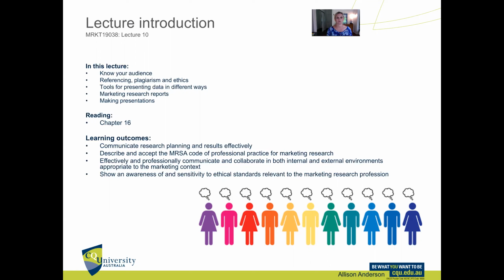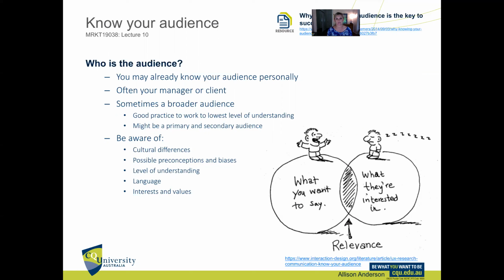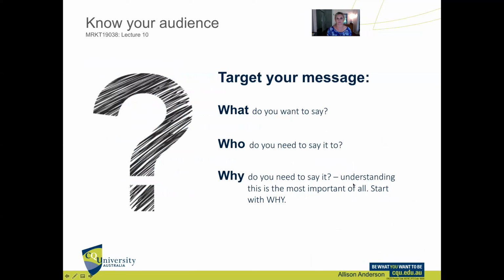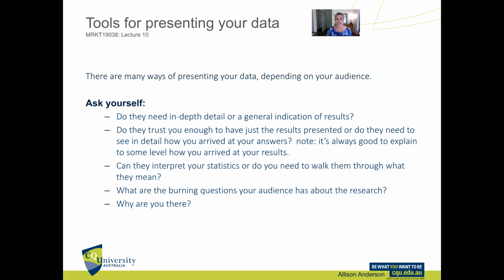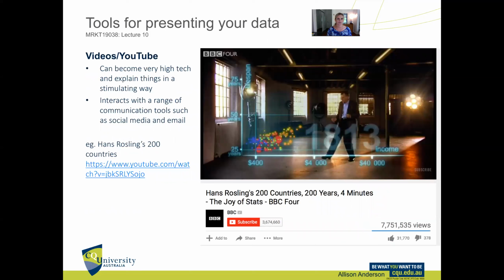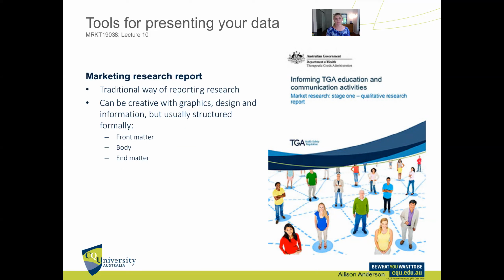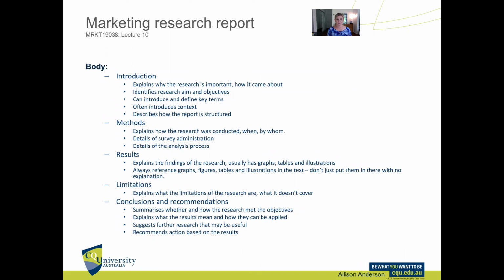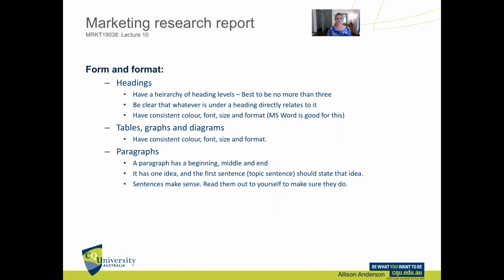MRKT19038 Lecture 10 Presenting your data